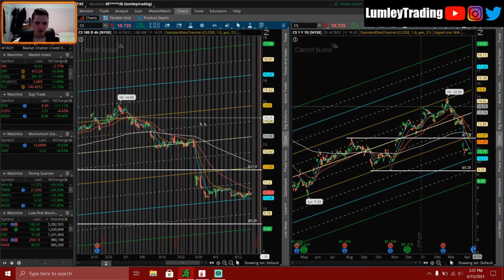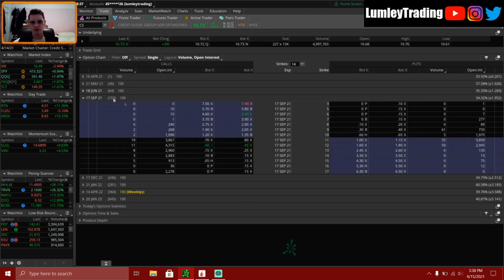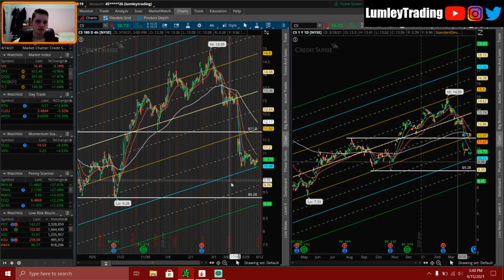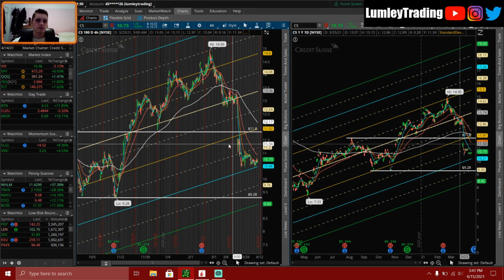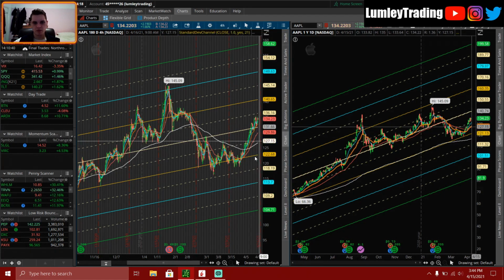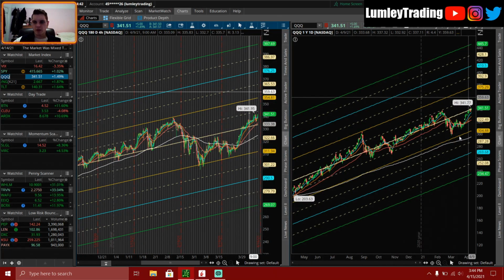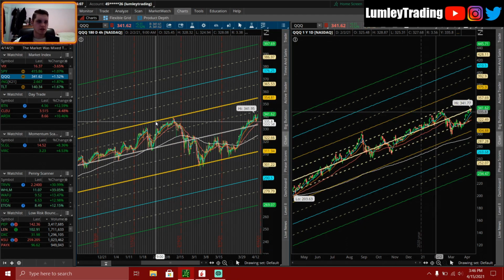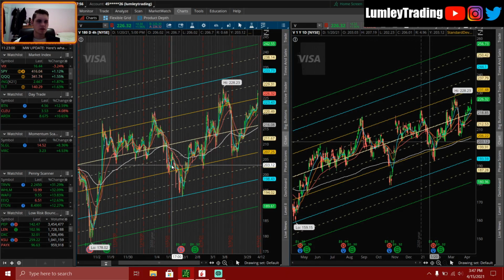Master Swing Trading: Simple Strategy for Market Profits